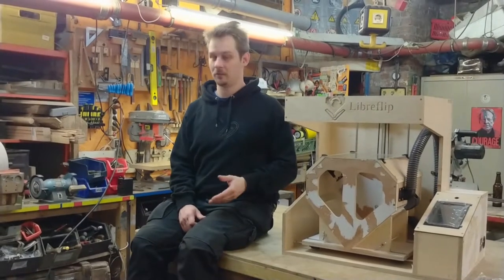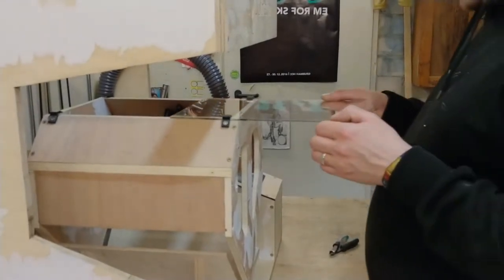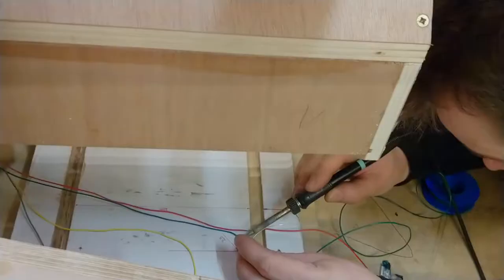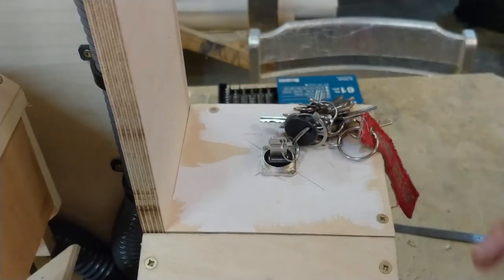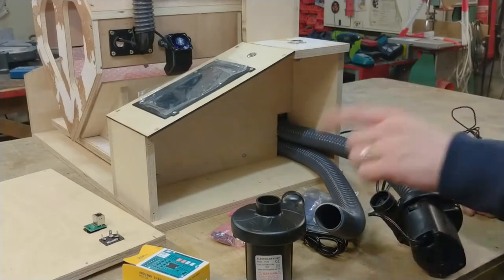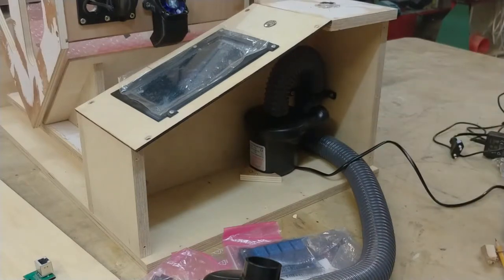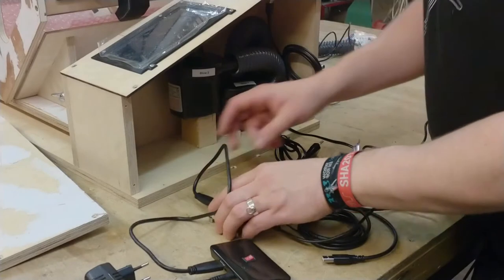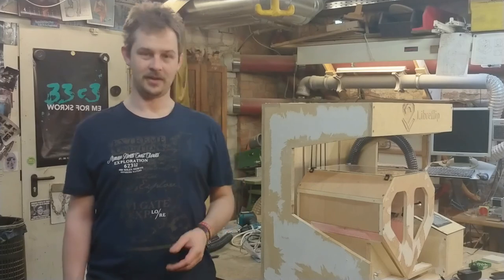building Libreflip - E16 - Wiring Part1 - USB-Port, Stepper, Pumps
In this Episode I start with the wiring of the Components, by mounting the USB-Port, by lengthening the Wires of the Stepper and by figuring out the position of the Pumps inside the housing